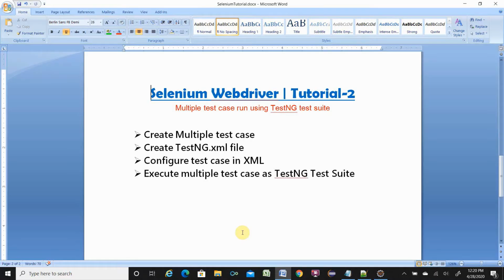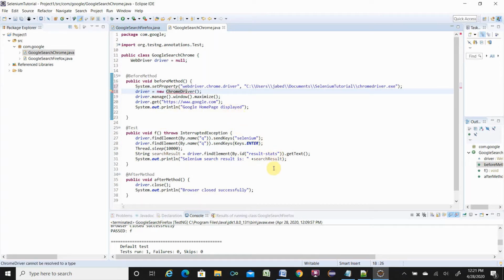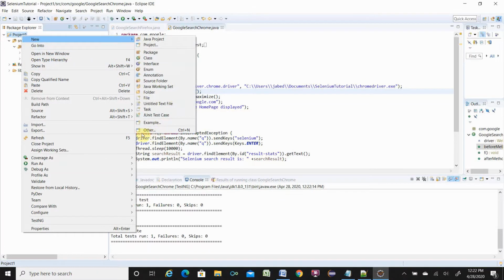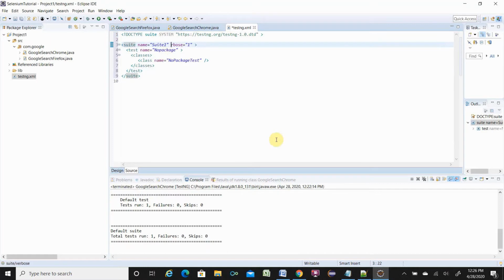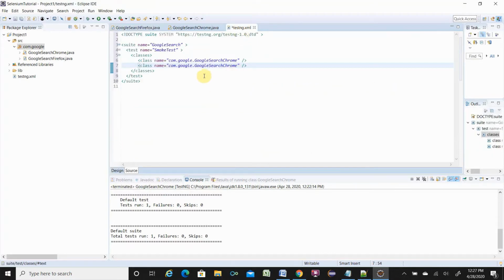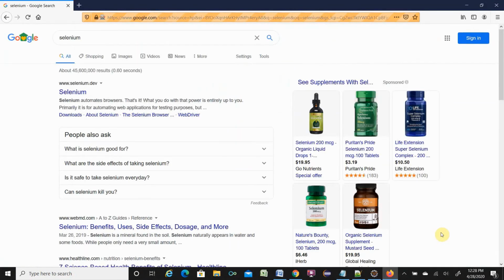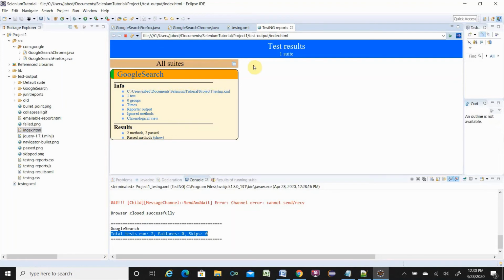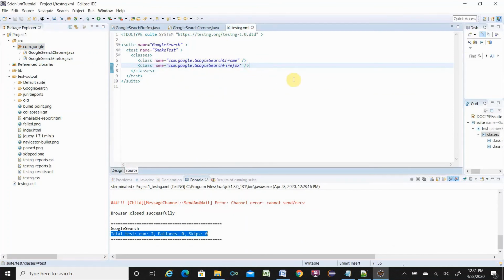How to create and run testng.xml in Selenium Webdriver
TestNG framework is used to run selenium test case as runner. In selenium you can run test case one by one but with the help of TestNG you can run multiple test case as test suite and also you can control test run. To run testng suite you need to do following:
- Create testng.xml file at project level.
- Configure testng.xml file with your test case.
- Execute test case as test suite from testng.xml
Within the video you will get step by step process.